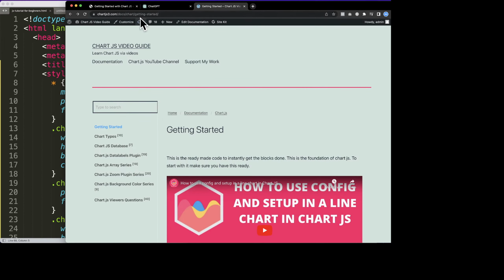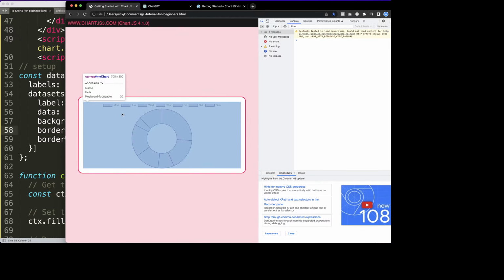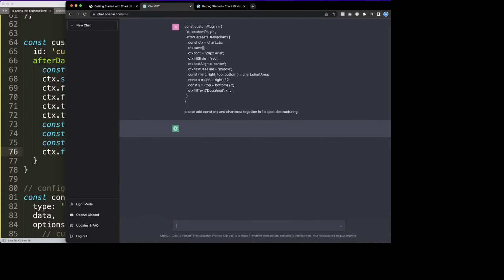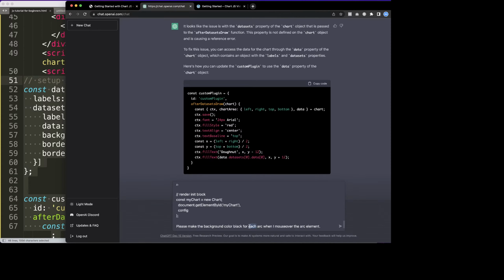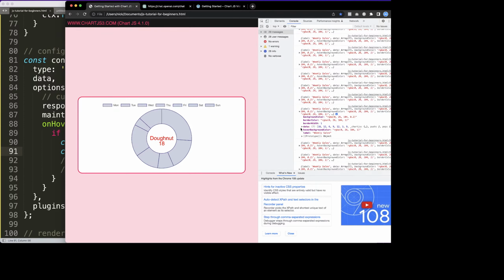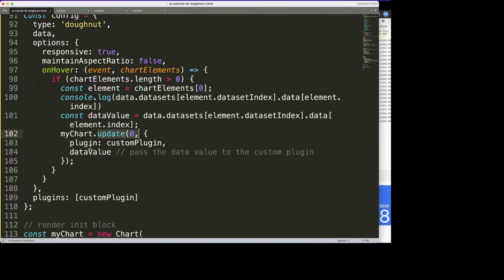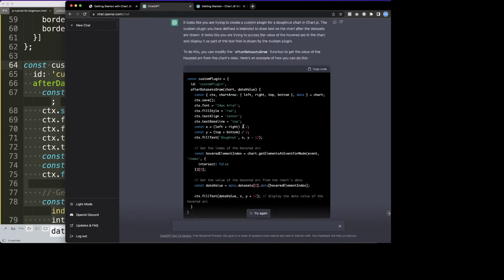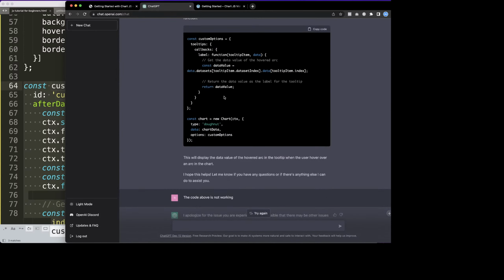Can ChatGPT create a Chart in Chart JS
Can ChatGPT create a Chart in Chart JS? I wanted to push ChatGPT to the very limit. In this video we start with basic boiler template and keep on pushing the limit by making a doughnut chart with plugin that contains the text in center.

This is a very interesting exercise as it shows what ChatGPT does and how it 'thinks'. It gives many wrong options but it also uncovers some new hidden methods that even I did not know well.